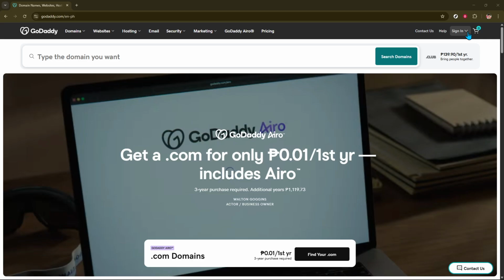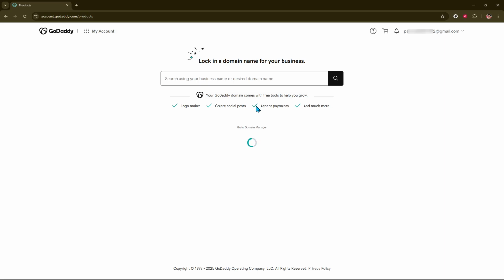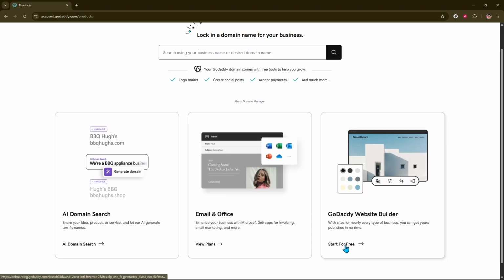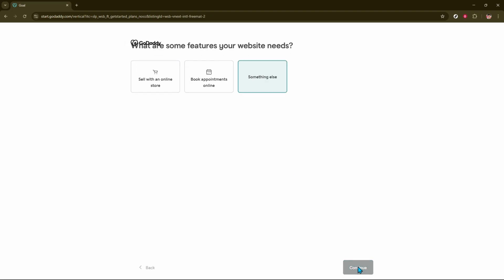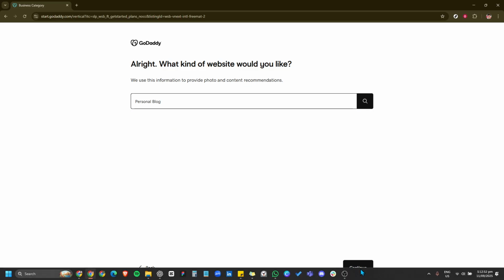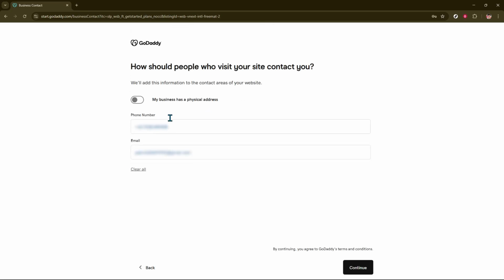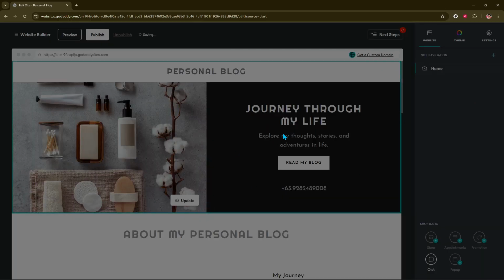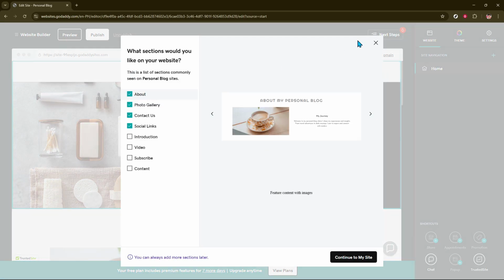How to Make a Free Website with GoDaddy Step by Step 2025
🌐 Learn how to make a free website with GoDaddy in 2025! This complete tutorial will guide you step by step:
✔️ Access GoDaddy Website Builder & start free
✔️ Pick a template & customize design 🎨
✔️ Add text, images, pages & sections 📷✍️
✔️ Preview & publish your free GoDaddy site 🚀

Perfect for beginners who want to create a free blog, portfolio, or business website without coding!"